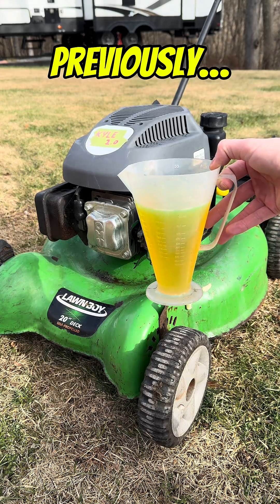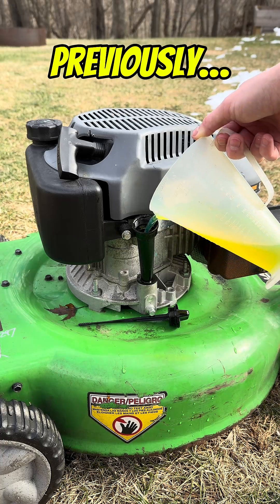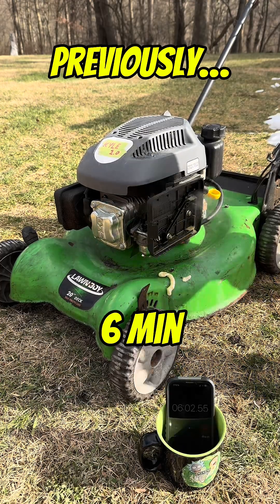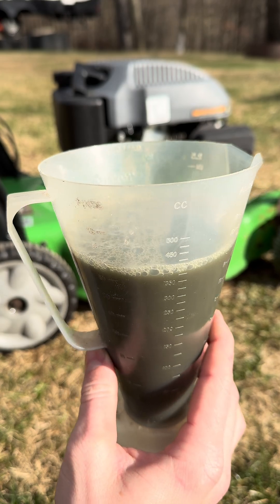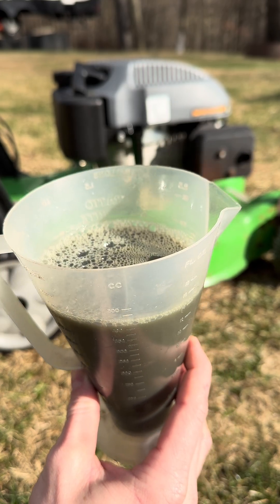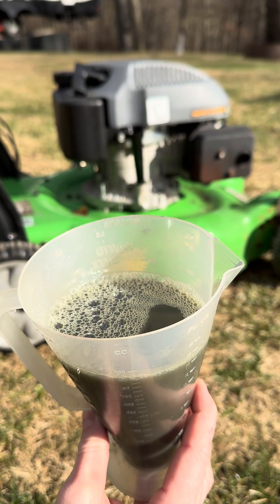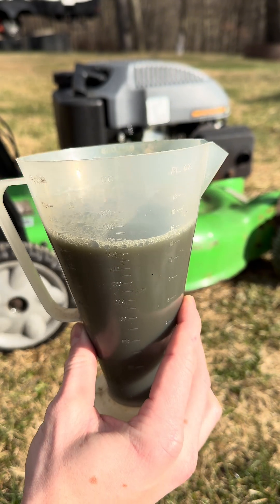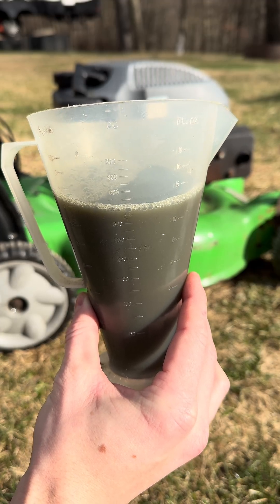Aftermath - Diesel fuel as engine oil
Diesel fuel as engine oil? After running this engine with diesel fuel in it (where the oil is supposed to go) we drain it and see what it looks like!

This lawn boy lawn mower is part of a series of shorts where viewers suggest unconventional things to run through the intake or try to run the engine on.

Kyle met his match when water was ran through the intake, this resulted in a deformed piston and broken connecting rod! He has since received a new engine to replace the broken one to create Kyle 2.0!

Kyle 2.0 is the original mower deck with an engine from a pressure washer on it, it doesn’t cut grass (no blade) but it runs and will eat whatever I put through it! …for now.